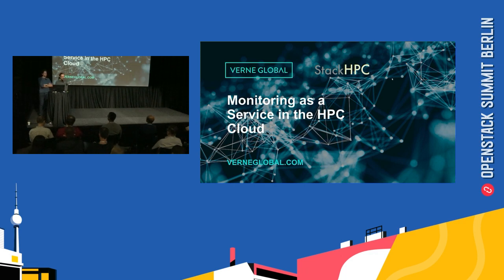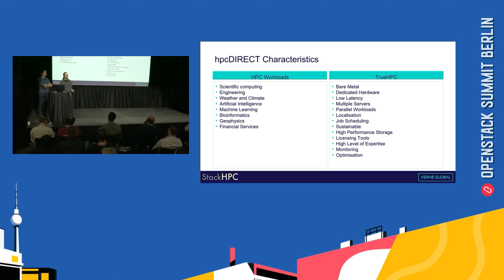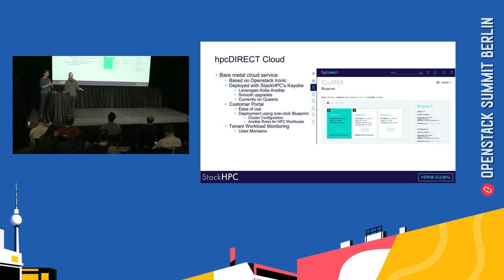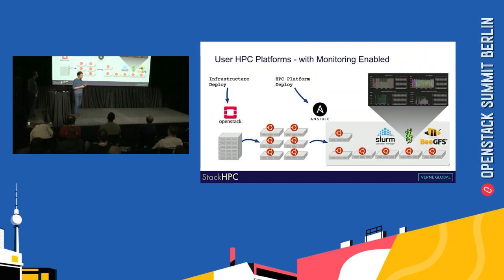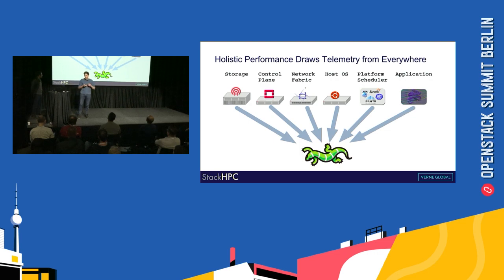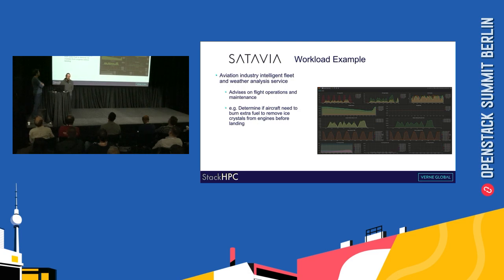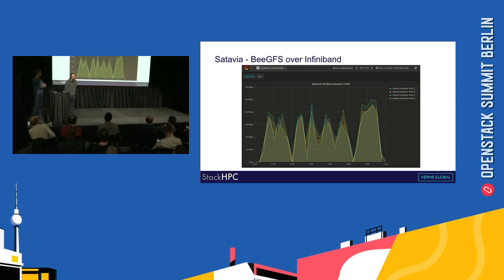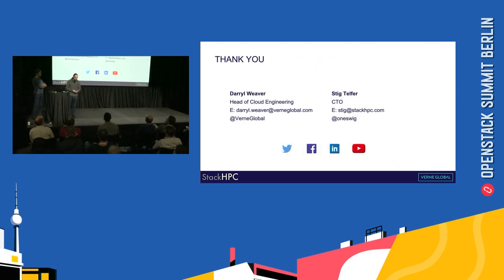Monitoring as a Service in the HPC Cloud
When applications move to the cloud, the first move is to recreate the same platform on software defined infrastructure.  This falls short of the true potential of cloud.  OpenStack infrastructure can offer so much more - once cloud users become aware of the powerful APIs and services available to them. Here we describe how to take HPC cloud migration to the next level.  Well demonstrate the integration of Monasca services for monitoring and logging for performance-focussed deployments.  Well sh